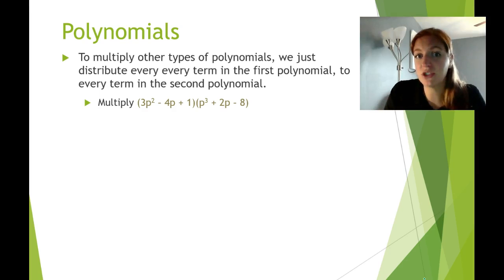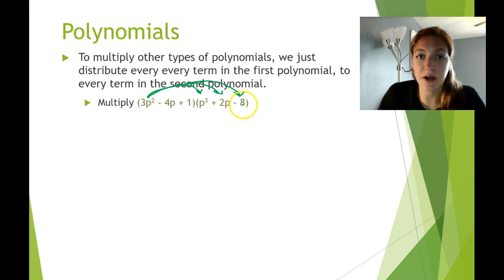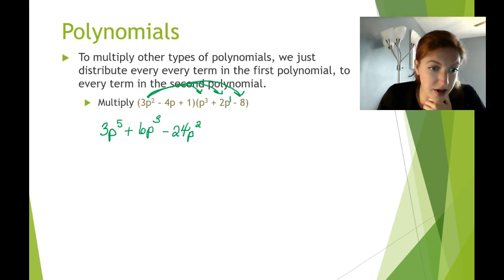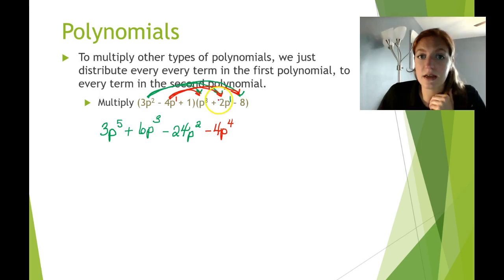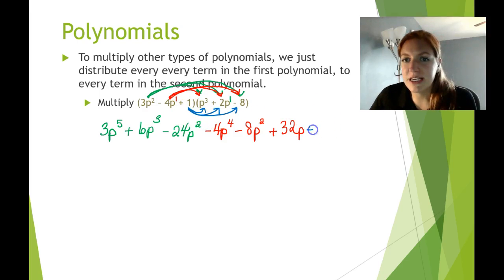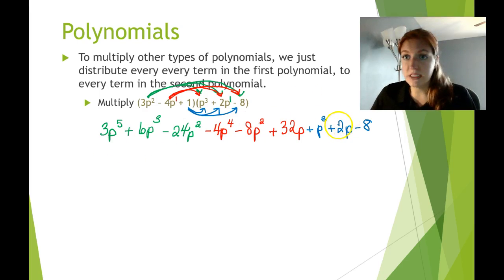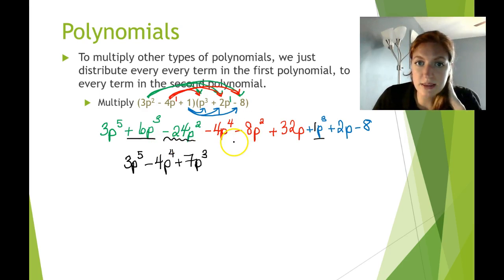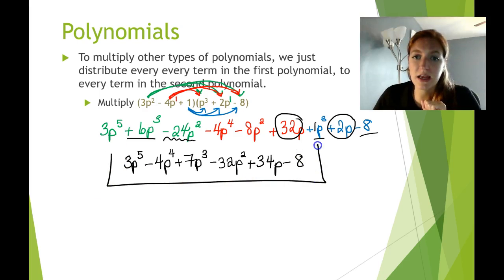Multiplying Two Trinomials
A brief example of multiplying two trinomials together using the distributive property.